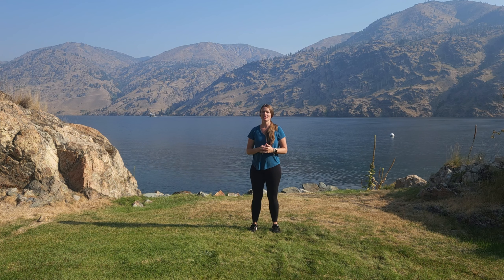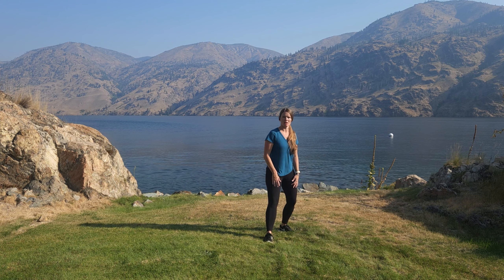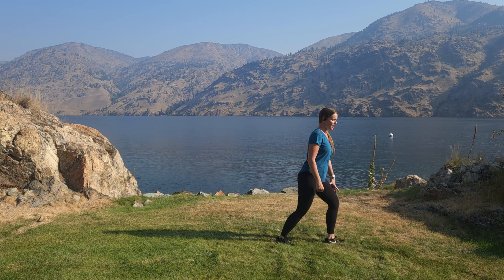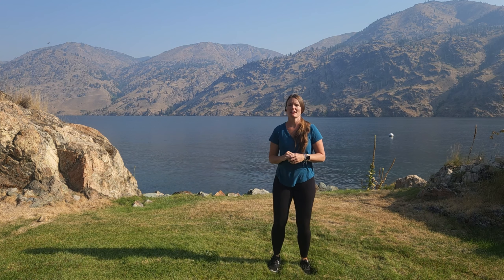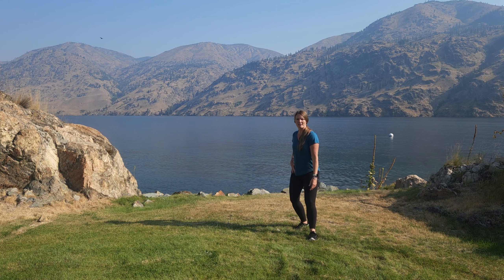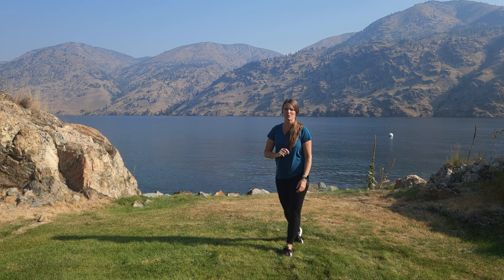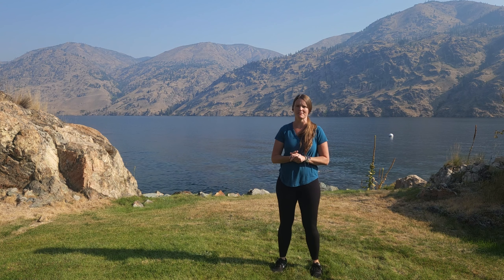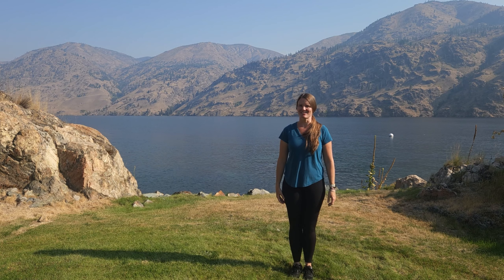Transform your life with Tai Chi in 5 minutes a day for Beginners (Part 4)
Transform your life by starting your Tai Chi journey today using these step-by-step instructions designed for absolute beginners. Join me in making 5 minutes of Tai Chi practice a daily habit and part of your every day life. Start feeling the difference right away but really feel the difference in just 21 days when Tai Chi and proper posture become habit. Detailed descriptions of Tai Chi movements help build a solid foundation for healing the body and eventually learning the Traditional Yang family Tai Chi long and short forms.

Comprehensive instructions of Tai Chi for beginners and advanced practitioners or Tai Chi players integrating the 10 principles of Tai Chi to take your practice to the next level. Learn the secrets behind this ancient practice and Martial Art.

Tai Chi will improve your balance as well as your overall level of health and fitness while lowering blood pressure and improving alignment. Tai Chi is magic in motion and meditation.

This class focuses on Tai Chi basics while providing exercises to help improve balance, strength, stability, and mobility. Students focus on stance or footwork to provide balance while relaxing and releasing tension through the upper body. This class allows students of all levels to work on the details and better understand Tai Chi. We will not focus on learning a form but will instead focus on flowing continuously in a limited amount of space.

for more information about Cheryl.